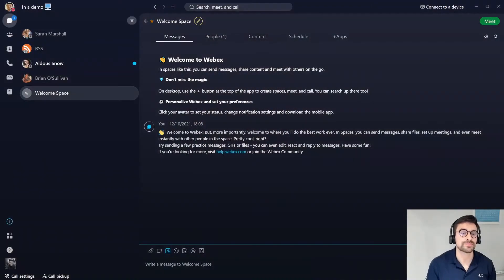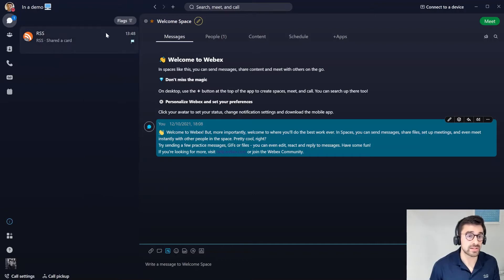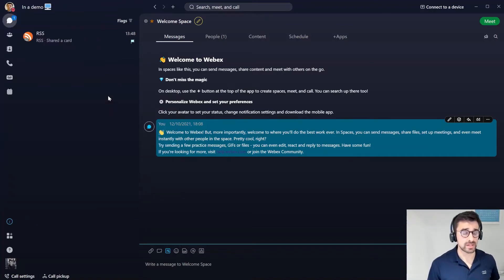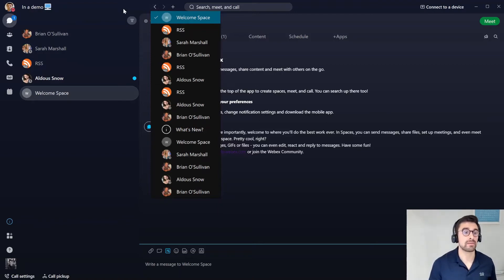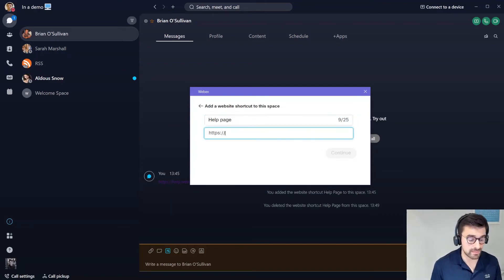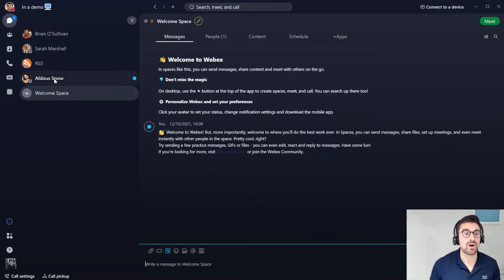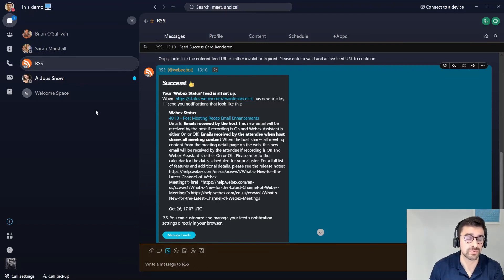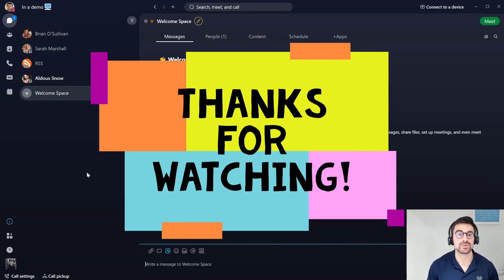What's New in The Webex App?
It's November 2021 and there have been so many updates and improvements made to The Webex App. If you want to be more efficient in you daily work then be sure to use all of these handy features!

Features shown:
- Themes
- Messaging view
- Filter messages
- Status
- Do Not Disturb (DND)
- Space arrows
- Web page tabs
- Links in spaces
- Apps in space
- Peek
- Mark as unread
- Flag
- Pin